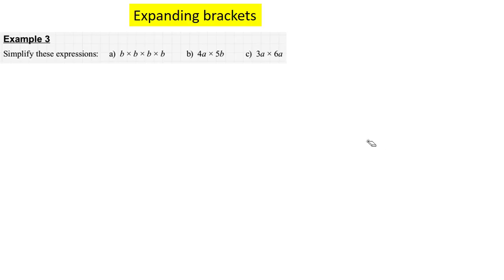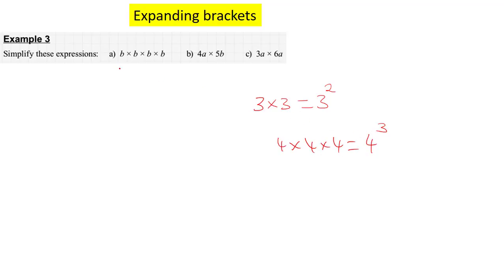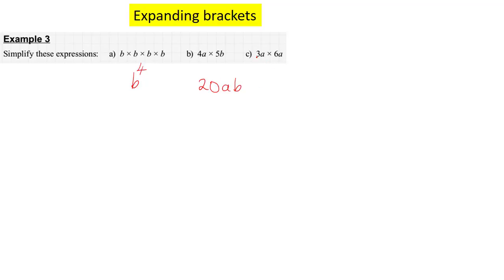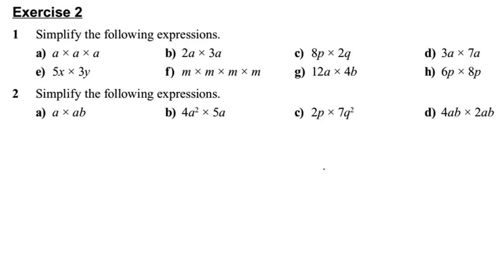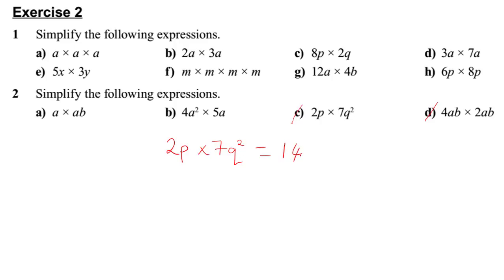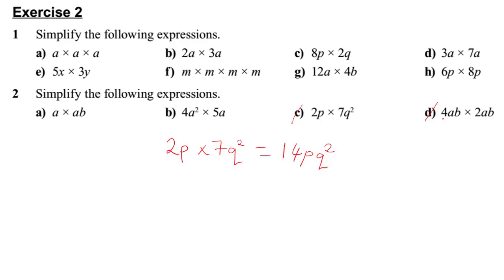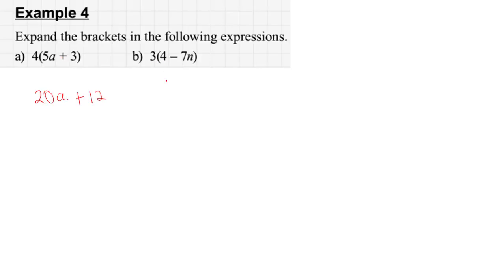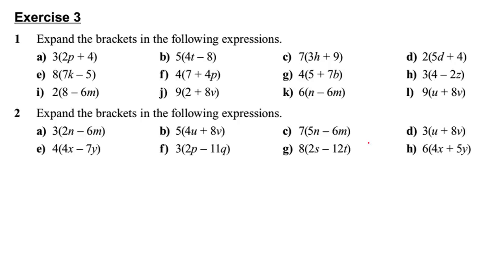ALGEBRA EXPANDING BRACKETS LESSON 5